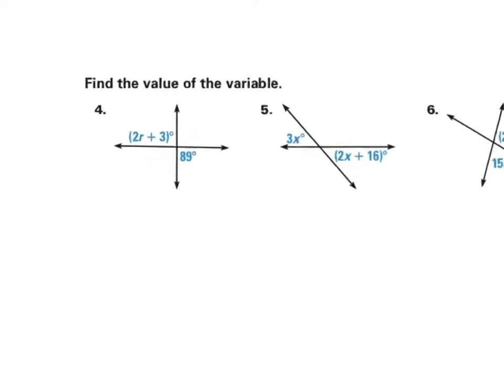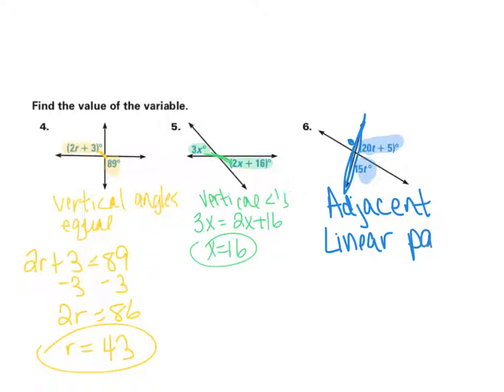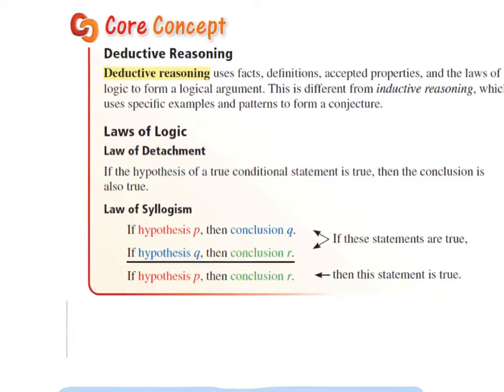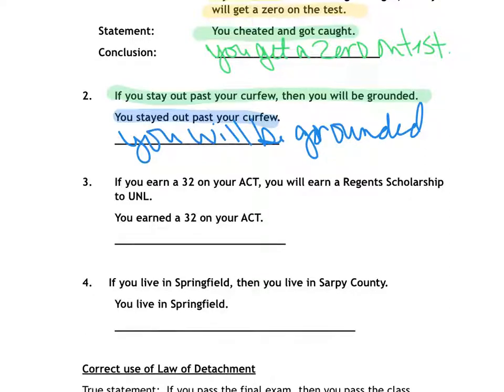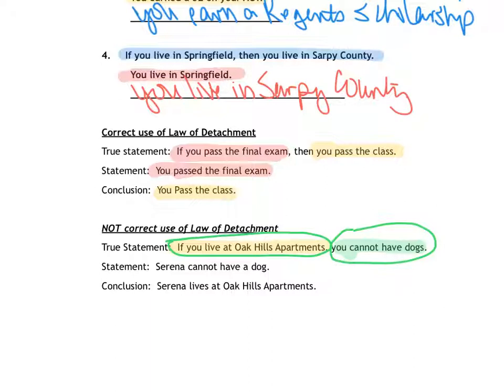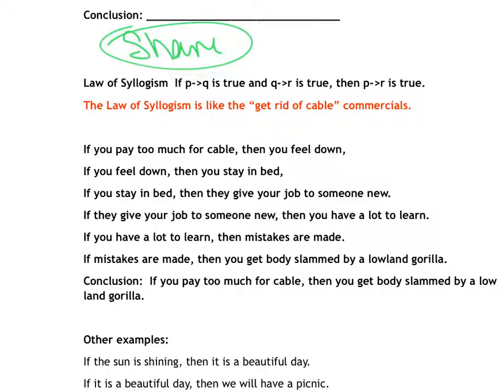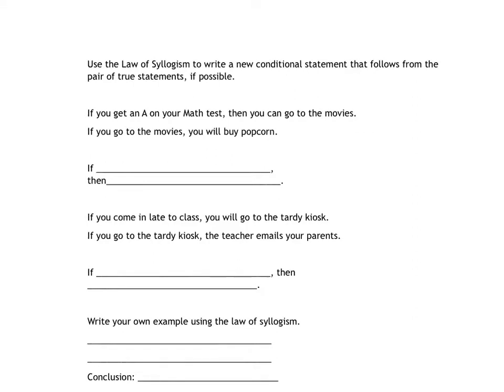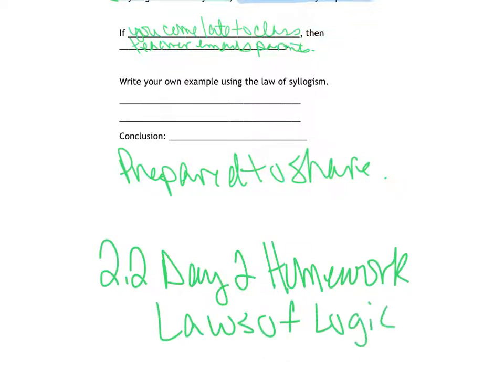September 9, 2020